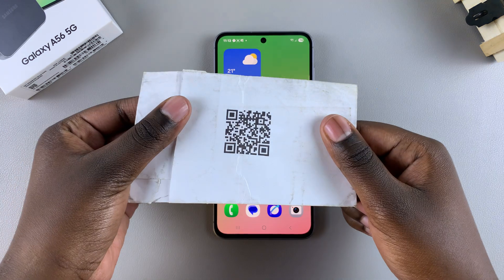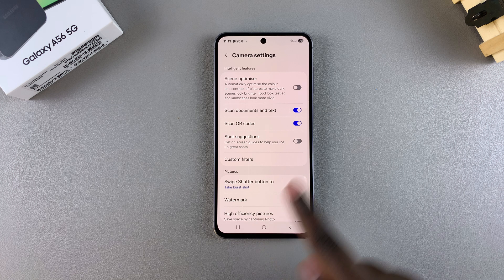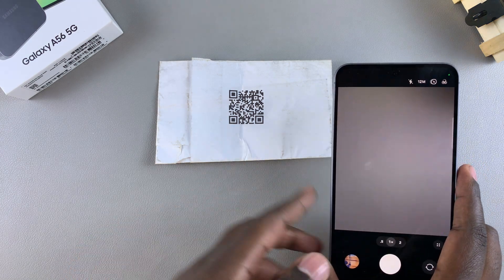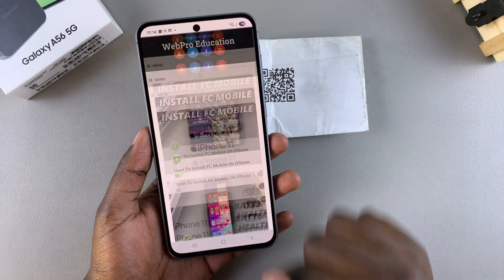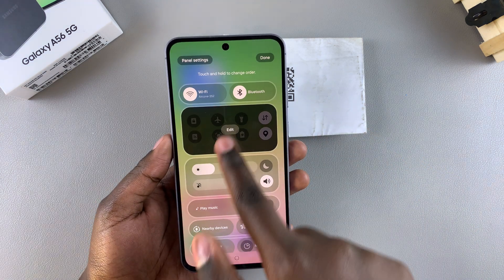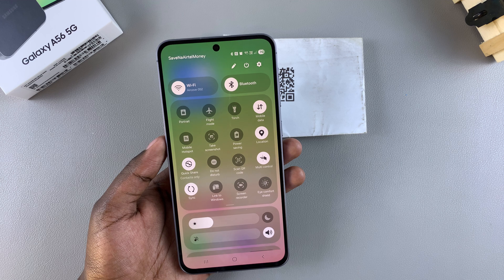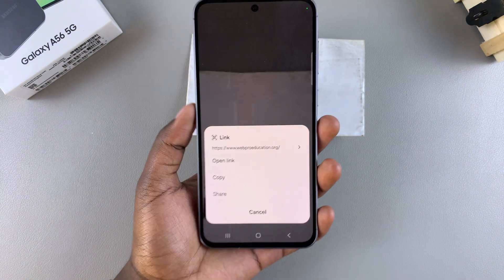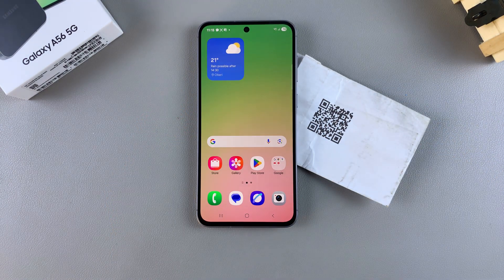How To Scan QR Codes On Samsung Galaxy A56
Learn how to scan QR codes on Samsung Galaxy A56 with ease.

Whether you need to access a website, connect to Wi-Fi, or view product details, scanning QR codes on Samsung Galaxy A56 makes it simple. Your device offers multiple ways to scan, allowing you to use the built-in camera, the quick settings panel, or Samsung Internet. By knowing how to scan QR codes on Samsung Galaxy A56, you can quickly retrieve information without typing anything manually. This feature helps you save time while ensuring accurate access to the content you need.

-Enable "Scan QR Codes" in Camera settings.
-Use the Camera app to scan a QR code.
-Tap the detected link to open it.
-Alternatively, add & use the QR Code Scanner in Quick Settings.
-Enable the flashlight if needed.
-Scan & choose to open, copy, or share the QR code link.

Cell Phone Tripod Adapter